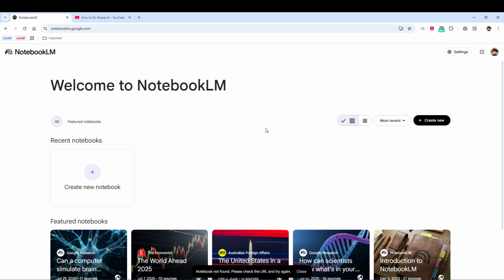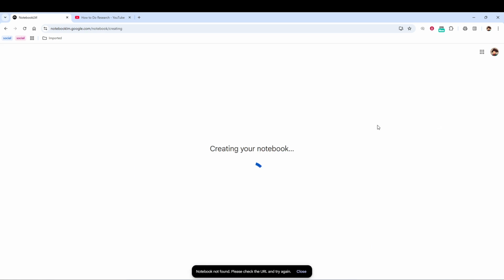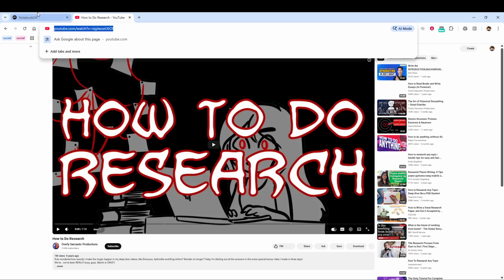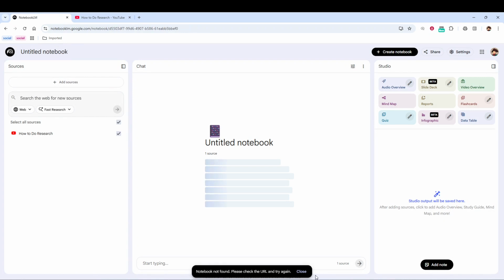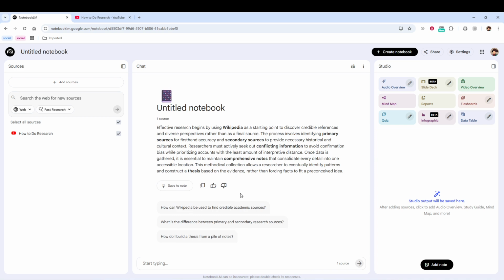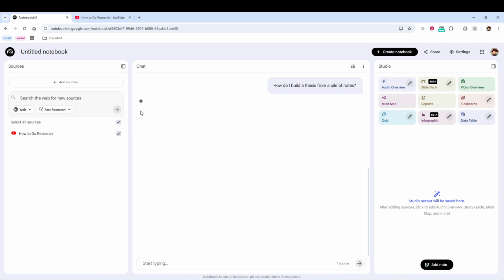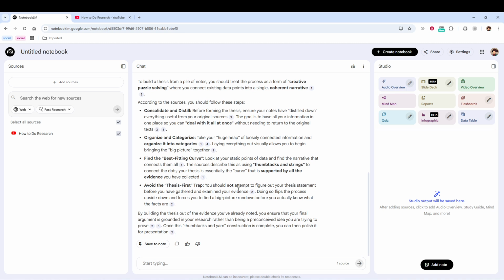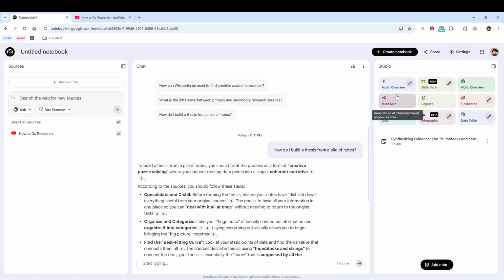How To Chat With A Youtube Video In Notebooklm [2026 Guide]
In today's video we cover: NotebookLM, NotebookLM tutorial, chat with video, AI video chat, NotebookLM AI, video summarizer, AI summarization, YouTube AI, AI video analysis, NotebookLM tips, research tool, AI research, learn with AI, NotebookLM guide, AI assistant, video analysis, content analysis, NotebookLM features, AI tool, YouTube research

-Google Drive
-Google Meets
-Google Sheets
-Google Chrome
-Google Forms
-Google Gmail